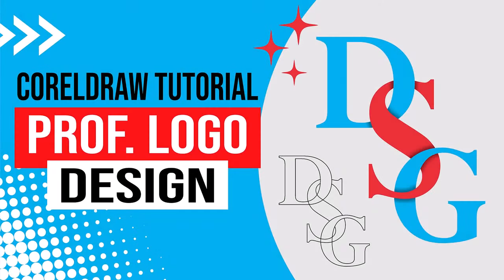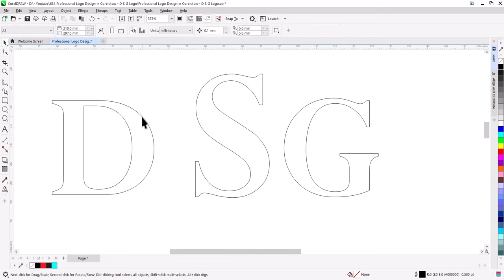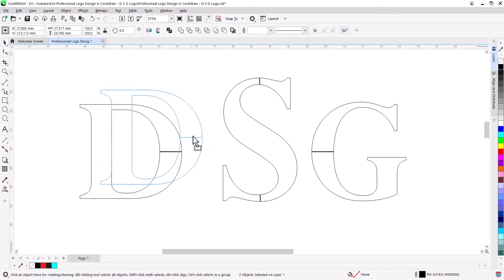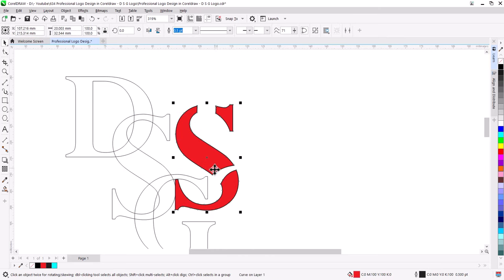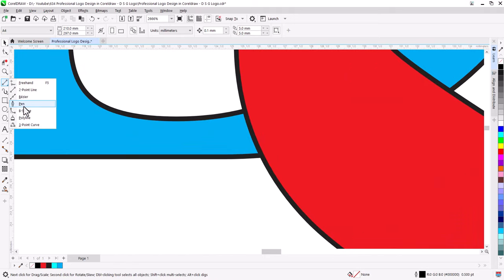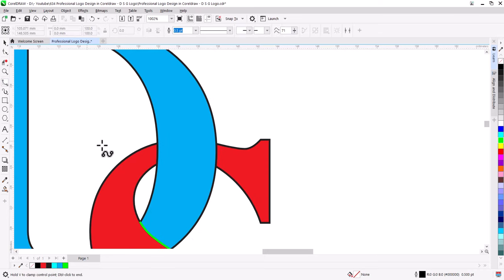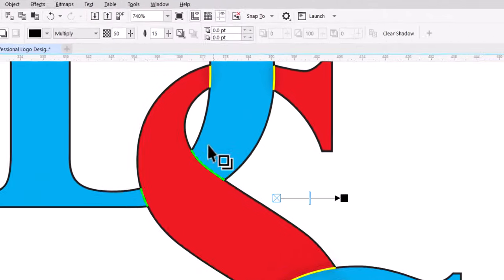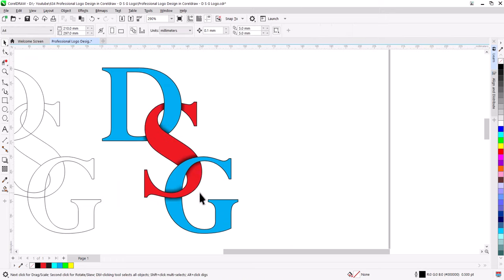Professional letters Logo Design in Coreldraw for Beginners!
In this beginner-friendly CorelDRAW tutorial, learn just how easy logo design can be! Whether you're new to CorelDRAW or just need a quick guide, we’ll walk you through each step to create stunning, simple logos in no time.